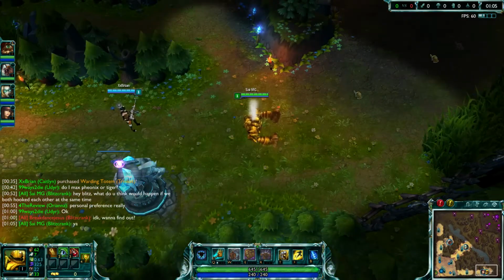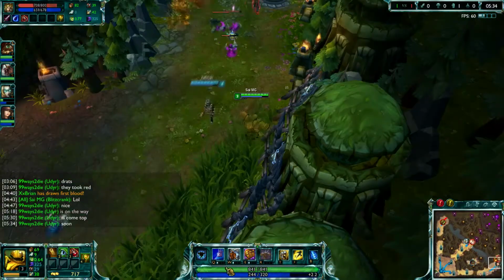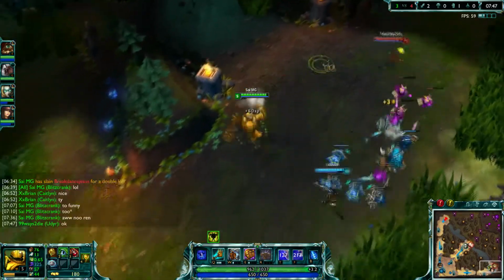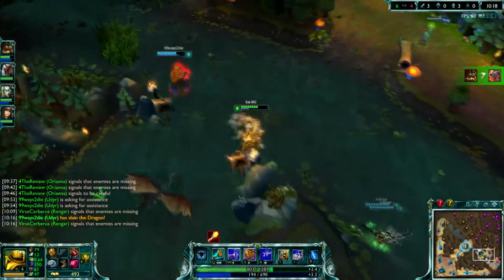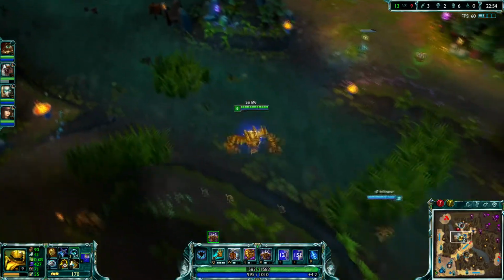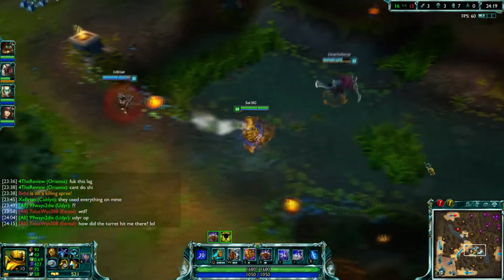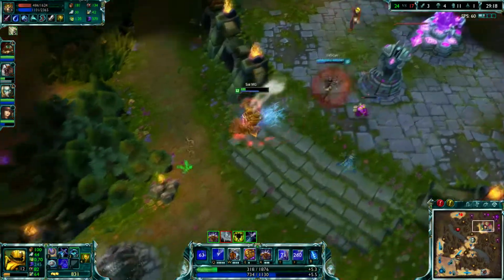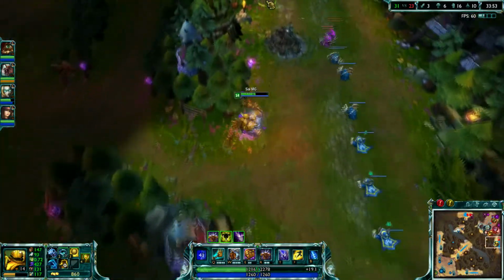How to Support, Blitzcrank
This is part of a new series, where I use my game play as a guide for new players.